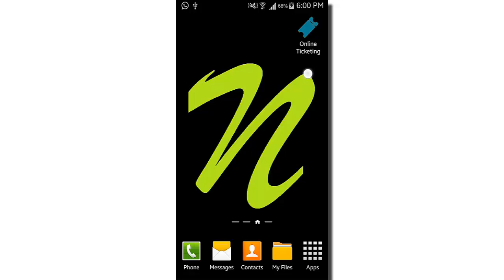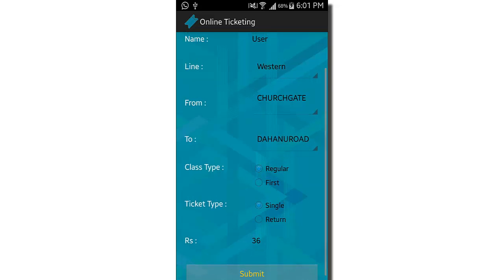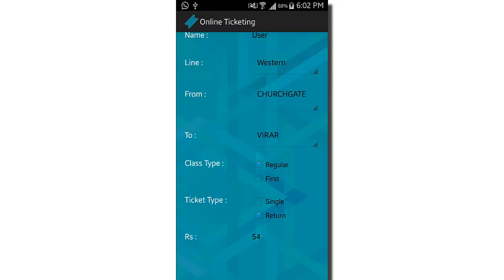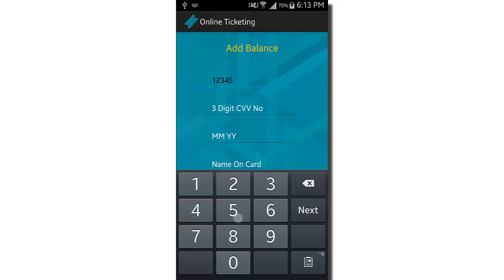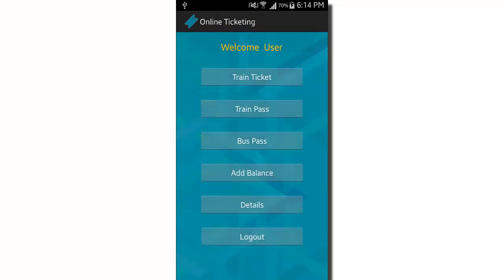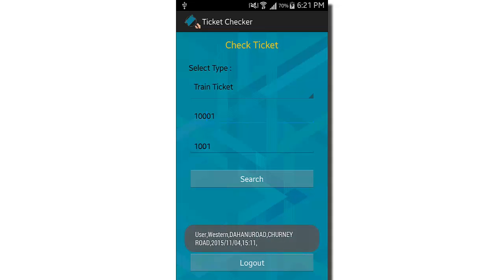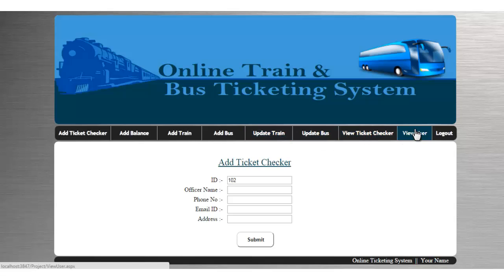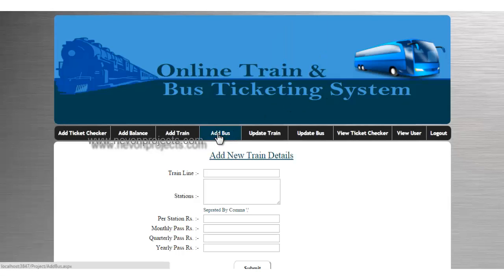Android Based Universal Ticketing System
This universal ticketing android based project allows user to book train tickers as well as train and bus pass using a single account with ease through android application.